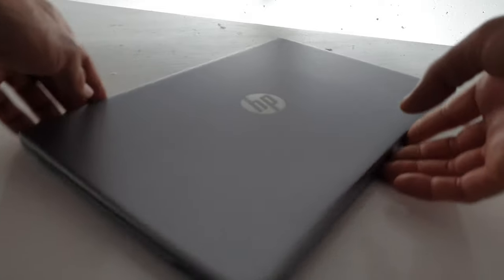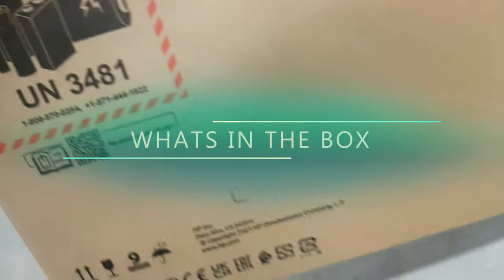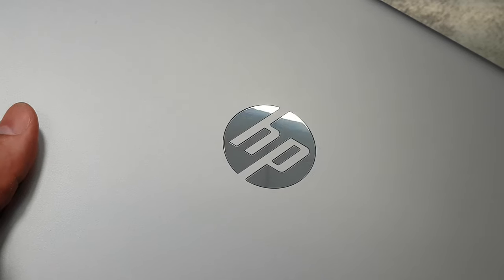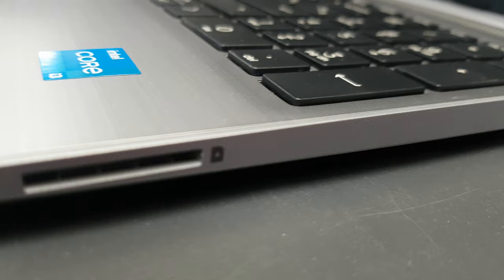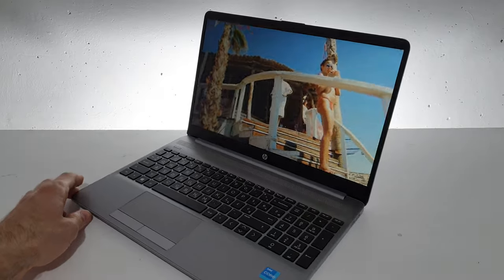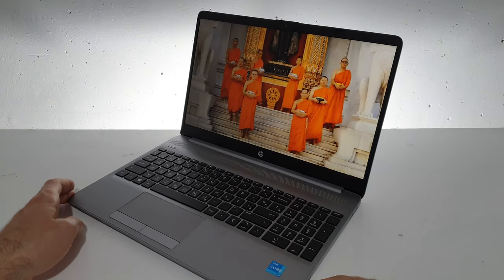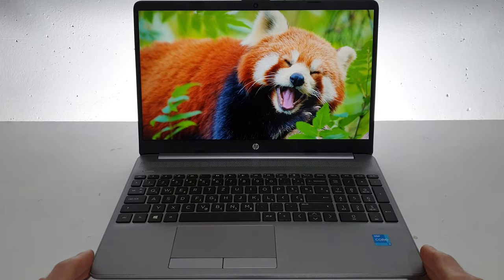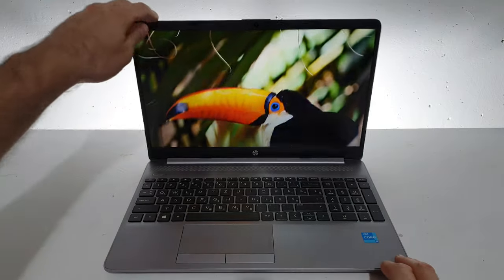New HP 250 G8 Review - Powerful step ahead?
Today I'm reviewing the 15" HP 250 G8 to see if the G8 series can beat the best 2022 laptops if you want a quality affordable laptop for entertainment or office use and whether the Intel's version is worth a look.